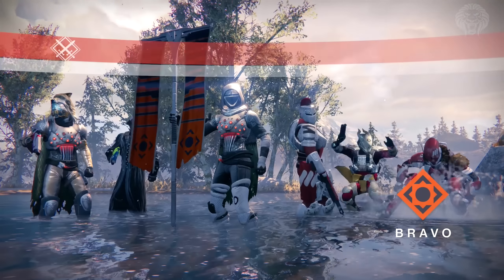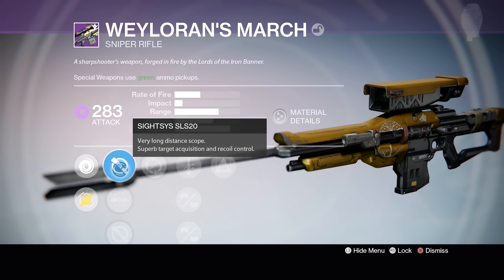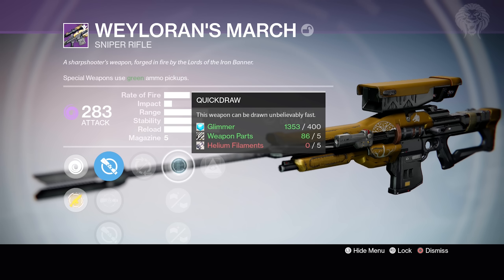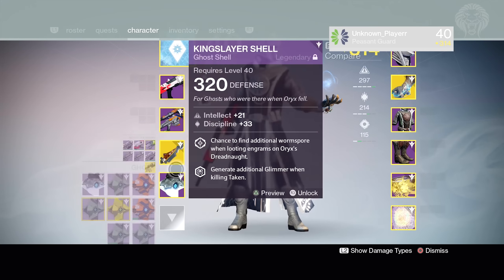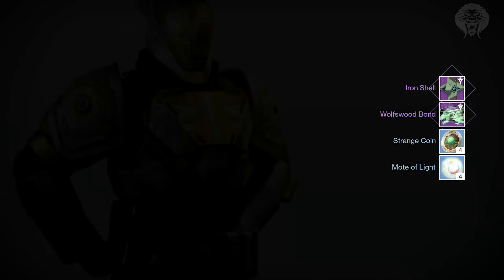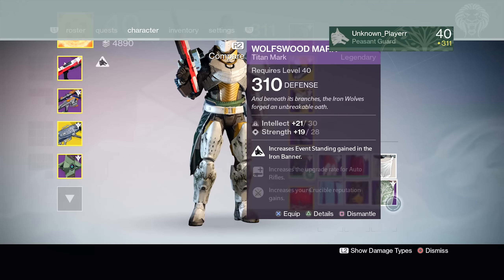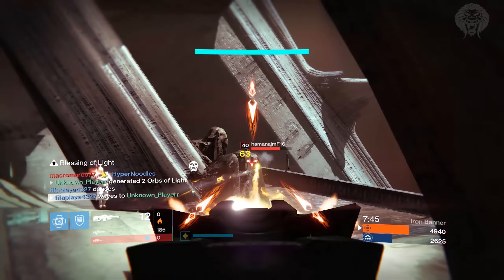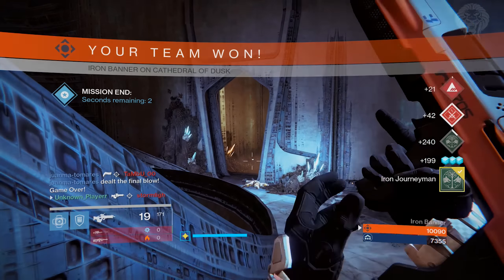Destiny: IRON BANNER REWARDS! All Characters Rank 5 Packages & Loot Drops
Destiny Iron Banner Rank 5 Loot Package Opening On All Characters – Loot Drops & Rank 5 Rewards

In this destiny video we are going to be taking a look at my iron banner loot drops and rank 5 package rewards for my titan and warlock! This includes the special iron banner rewards package you get at rank 5 and the loot drops of armor and weapons I got at the loot drops after games.